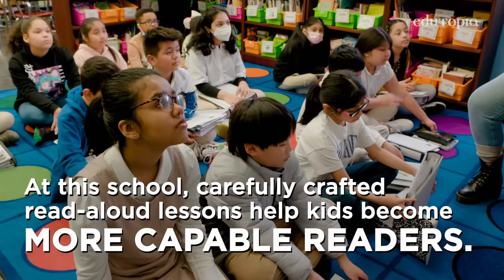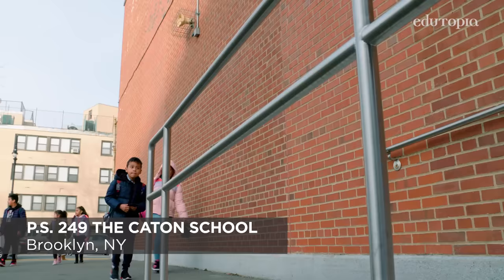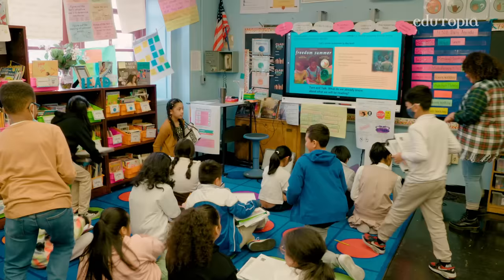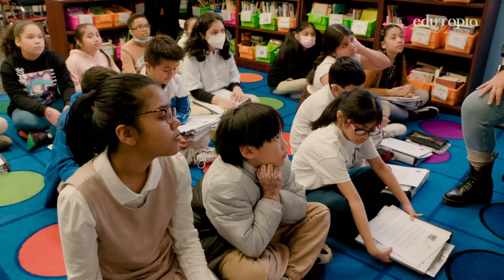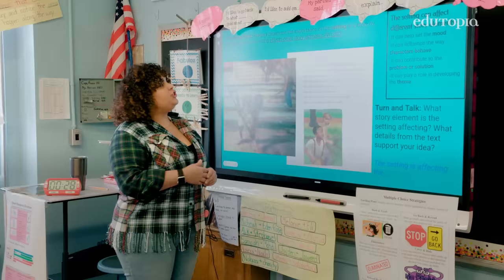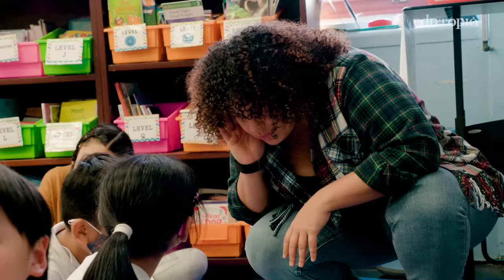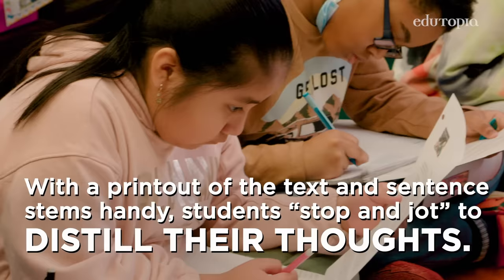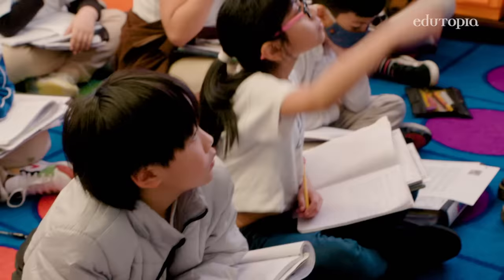Building Better Readers with Scaffolded Read Alouds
By reading books out loud every day, teachers introduce students to higher-level texts and new vocabulary, while modeling deeper thinking and strong discussion skills.

In Brooklyn, an elementary school called P.S. 249, the Caton School, has a 15-20-minute block of daily read-aloud time in every classroom, kindergarten through 5th grade. Teachers select a book that’s just above their students’ reading level—and related to the current unit of study in social studies or English Language Arts—and read it to their class. But this is no typical read aloud. All along the way, the teachers model good reading skills, as well as how to think critically and analyze text.

Every three days, when a new book is introduced, the class reads the back cover, looks at the artwork, and makes predictions. Over the next few days, teachers read small sections of text to the group, stopping every few minutes to pose questions and encourage the students to consider the setting (or characters, or plot elements). Questions start out asking for basic information about what the students heard, but build towards to higher-level analytical questions about what might happen in the story or the characters’ motivations. During turn and talks, the students discuss particular passages in pairs while the teacher roams around observing, and each lesson ends with a stop and jot where students answer a prompt using printed copies of the text to find evidence.

As the days progress, teachers model less and have students do more of the thinking and analyzing themselves—which empowers students to become more critical and capable readers when they go to read on their own.